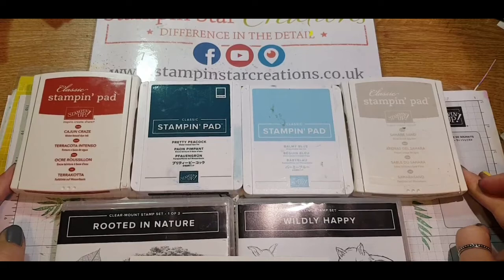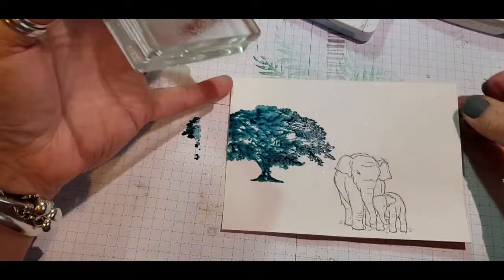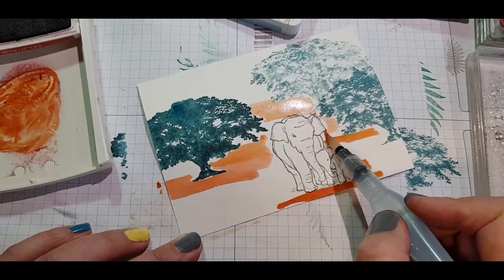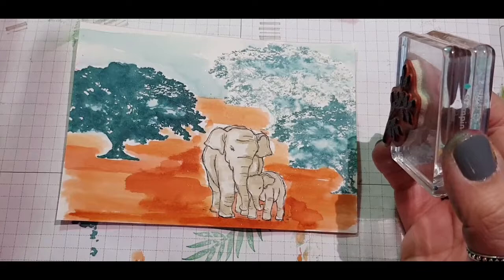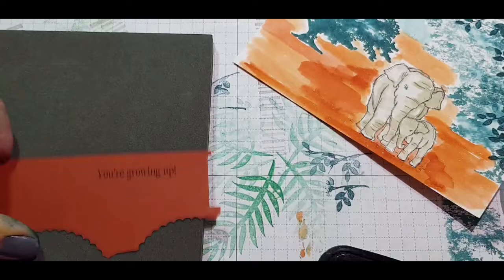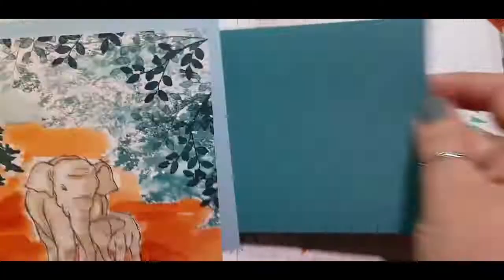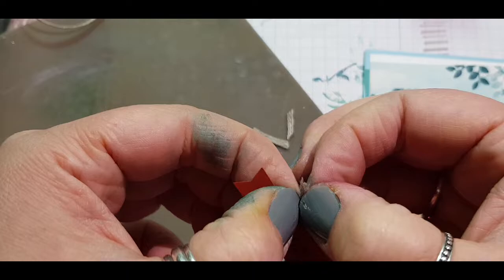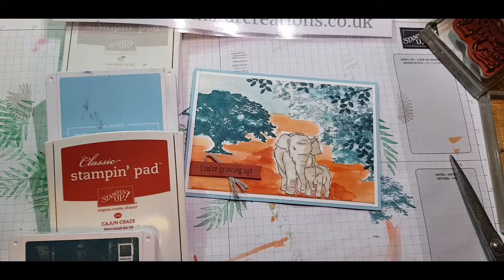Safari elephant watercolour and stamping card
SUPPLY: If you are interested in funding my business to help me grow creatively- all donations gratefully received